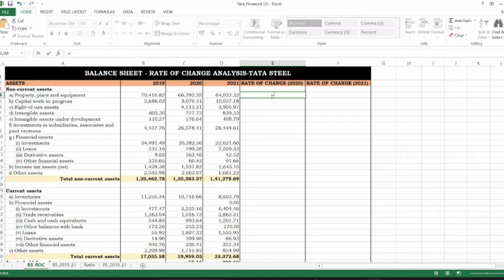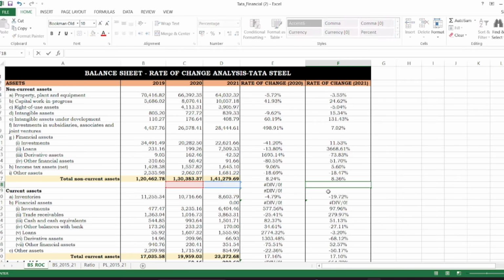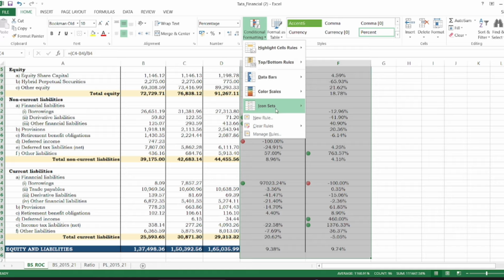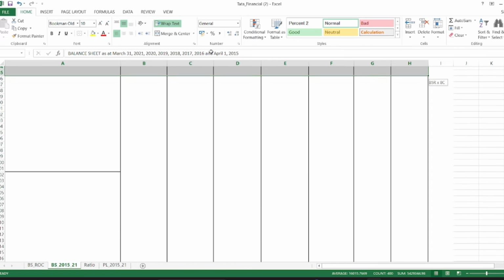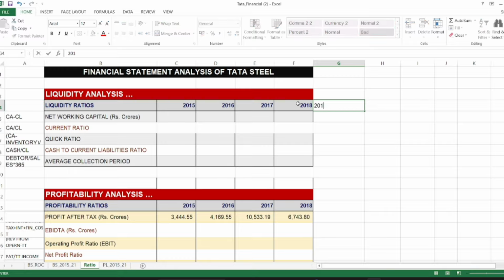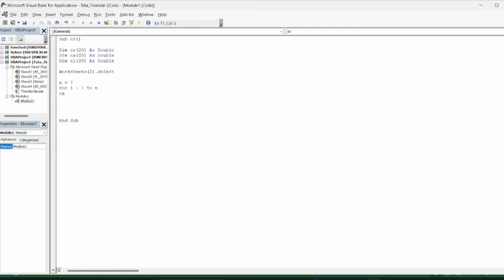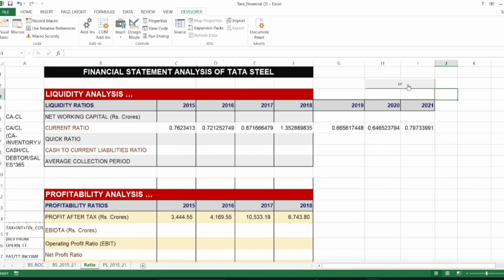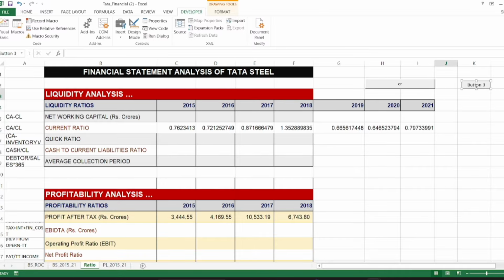Ratio calculation in Tata Financial sheet